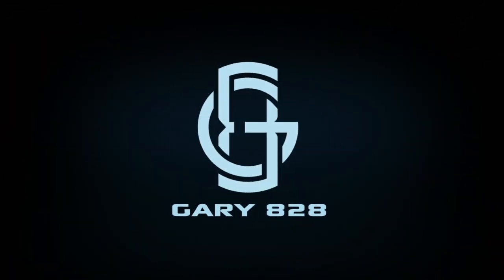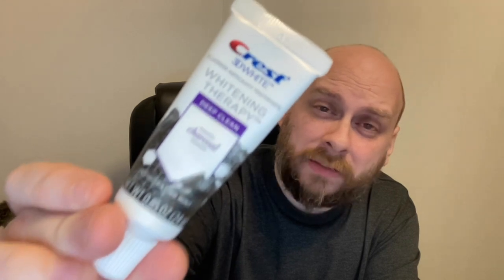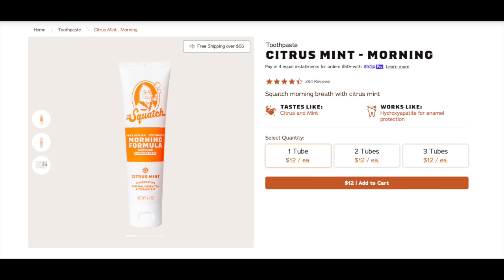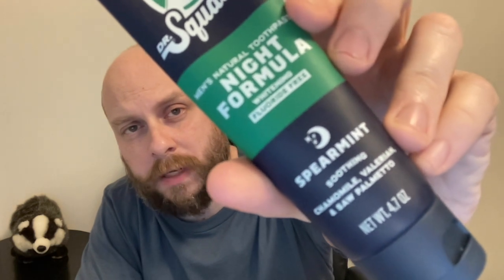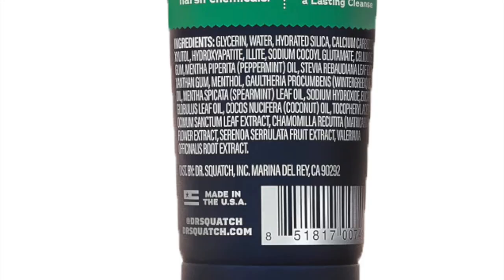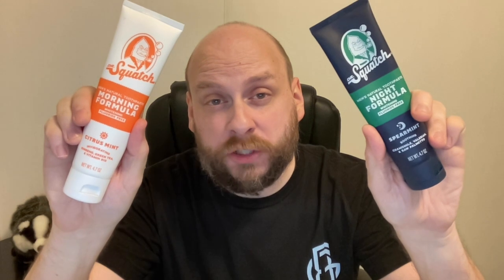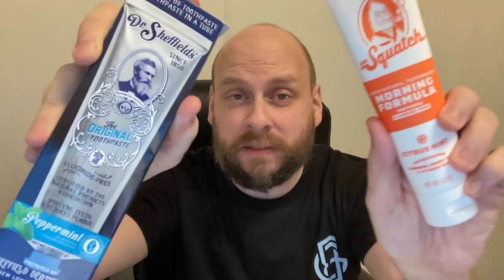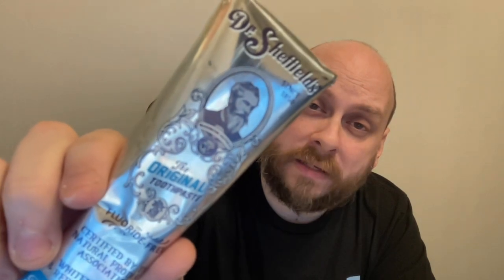Reviewing DR. SQUATCH TOOTHPASTE & Taking the OJ TEST! (Is it Worth $22?)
This is my Review for the Dr. Squatch Toothpaste. After I use the Toothpaste, I take the Orange Juice Test to see if the hype is true that the OJ won't be sour.